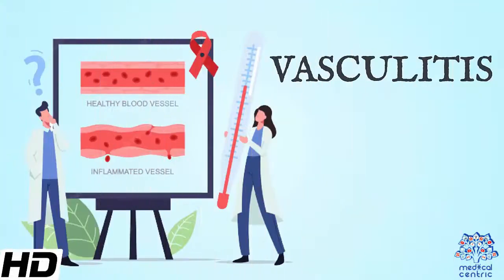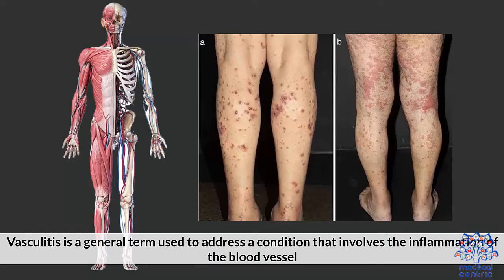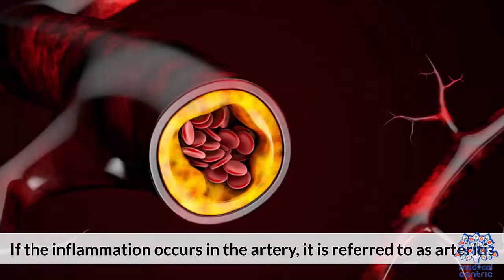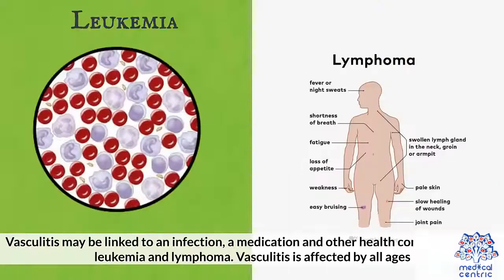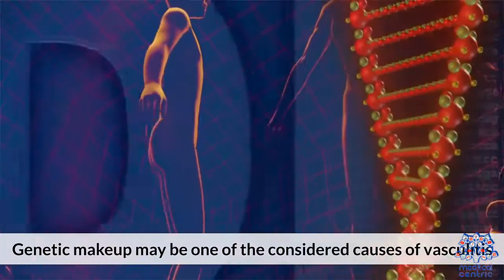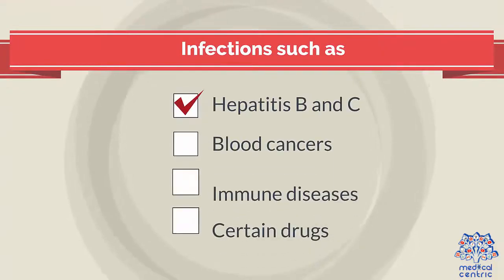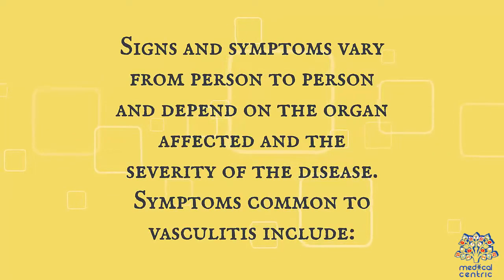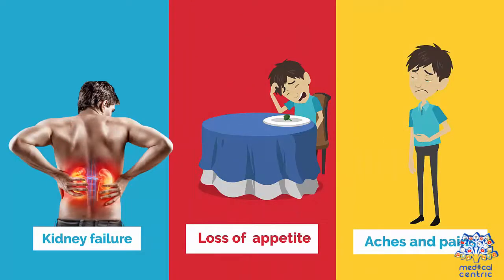Vasculitis: Everything You Need To Know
Chapters

0:09 Introduction
0:03 Definition of Vasculitis
0:57 Causes of Vasculitis
1:23 Signs and symptoms of Vasculitis
3:00 Treatment of Vasculitis

Vasculitis is a group of disorders that destroy blood vessels by inflammation.[2] Both arteries and veins are affected. Lymphangitis (inflammation of lymphatic vessels) is sometimes considered a type of vasculitis.[3] Vasculitis is primarily caused by leukocyte migration and resultant damage. Although both occur in vasculitis, inflammation of veins (phlebitis) or arteries (arteritis) on their own are separate entities. Vasculitis can be classified by the cause, the location, the type of vessel or the size of vessel.

    Underlying cause. For example, the cause of syphilitic aortitis is infectious (aortitis simply refers to inflammation of the aorta, which is an artery.) However, the causes of many forms of vasculitis are poorly understood. There is usually an immune component, but the trigger is often not identified. In these cases, the antibody found is sometimes used in classification, as in ANCA-associated vasculitides. Clinical studies with immunosuppressive drugs targeting specific cytokines and cells can also be used to understand the heterogeneous immunopathogenic mechanisms of vasculitis and support a mechanistic immunological classification.[5]
    Location of the affected vessels. For example, ICD-10 classifies "vasculitis limited to skin" with skin conditions (under "L"), and "necrotizing vasculopathies" (corresponding to systemic vasculitis) with musculoskeletal system and connective tissue conditions (under "M"). Arteritis/phlebitis on their own are classified with circulatory conditions (under "I").
    Type or size of the blood vessels that they predominantly affect.[6] Apart from the arteritis/phlebitis distinction mentioned above, vasculitis is often classified by the caliber of the vessel affected. However, there can be some variation in the size of the vessels affected.

A small number have been shown to have a genetic basis. These include adenosine deaminase 2 deficiency and haploinsufficiency of A20.

According to the size of the vessel affected, vasculitis can be classified into:[7][8]

    Large vessel: Takayasu's arteritis, Temporal arteritis
    Medium vessel: Buerger's disease, Kawasaki disease, Polyarteritis nodosa
    Small vessel: Behçet's syndrome, Eosinophilic granulomatosis with polyangiitis, Cutaneous vasculitis, granulomatosis with polyangiitis, Henoch–Schönlein purpura, and microscopic polyangiitis. Condition of some disorders have vasculitis as their main feature. The major types are given in the table below: